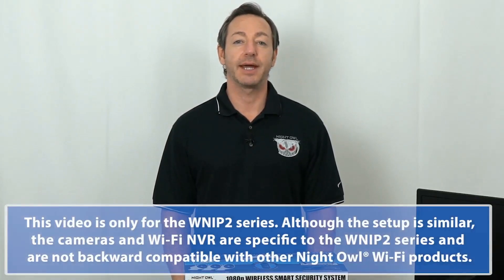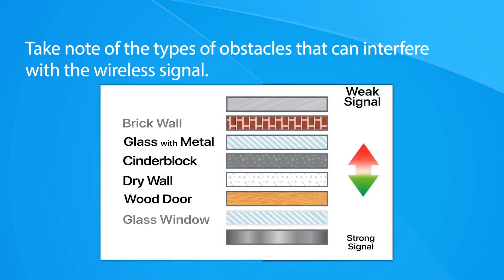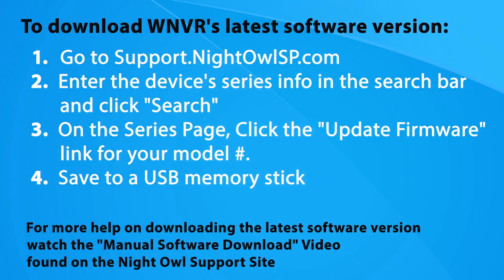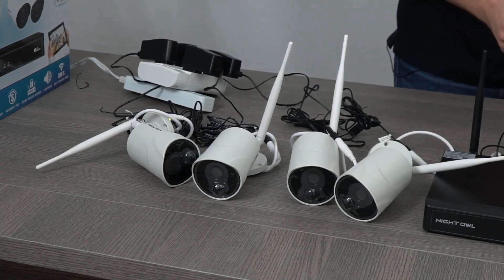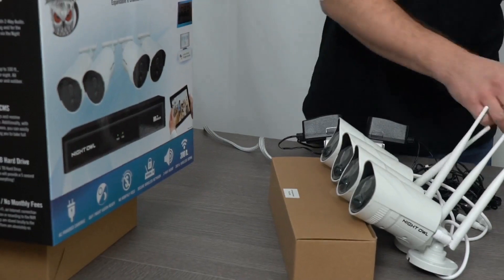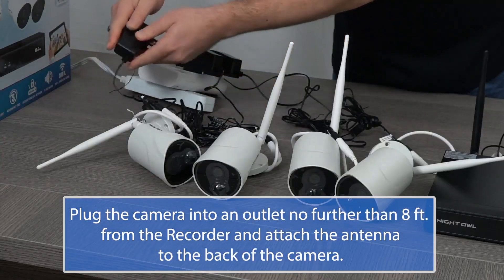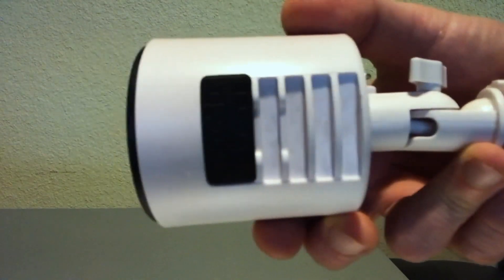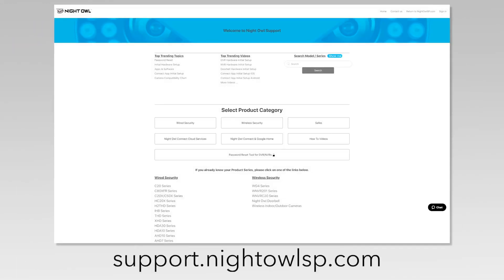Hardware Setup and Pairing an Add On Wi-Fi IP Camera to the WNIP2 Series Wi-Fi NVR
This video will walk you through the initial hardware setup of your WNIP2 system (starts @ 00:14) and the process of pairing an add on Wi-Fi IP camera to your WNIP2 series Wi-Fi NVR (starts @ 05:04). The pairing section discusses 2 different pairing options: 1) using the Startup Wizard and 2) using the camera menu.